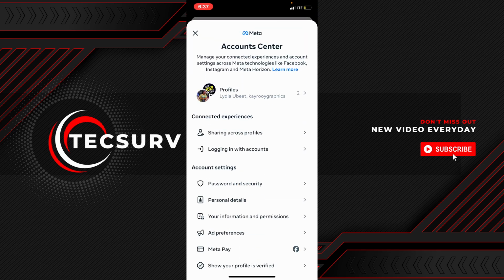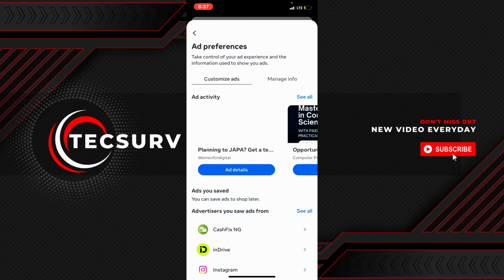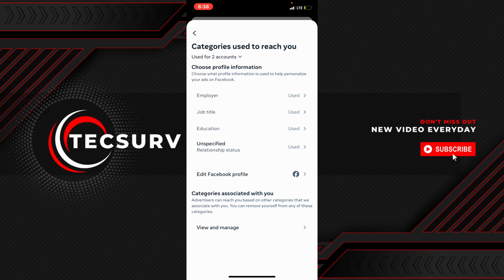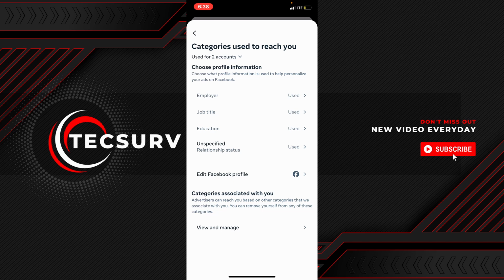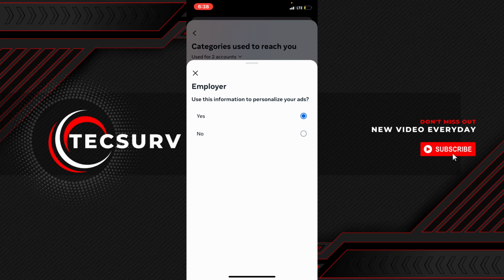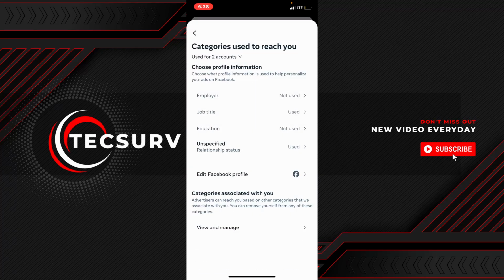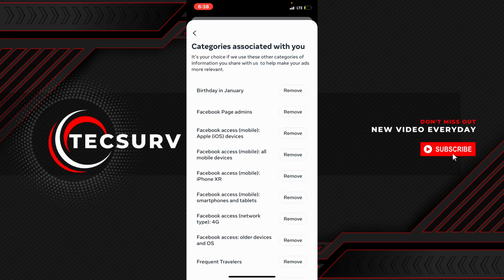How to Block Facebook Ads | Block Facebook Sponsored Ads iPhone & Android Apps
Tired of seeing too many ads on Facebook? Learn how to block Facebook ads with this comprehensive guide. This video provides step-by-step instructions to help you reduce or eliminate ads from your Facebook feed, enhancing your browsing experience.

We’ll show you how to adjust your ad preferences, hide specific ads, and use third-party tools to block ads. Understand the benefits of managing your ad settings, such as seeing more relevant content and reducing distractions. Discover tips for maintaining a cleaner, more focused feed without unwanted advertisements.

Explore additional features like ad feedback and controlling the types of ads you see. Learn how to protect your data and privacy by managing how Facebook uses your information for ad targeting.

Let’s make your Facebook experience more enjoyable and ad-free!

How to Block Facebook Ads | Block Facebook Sponsored Ads iPhone & Android AppsHow to Block Facebook Ads | Block Facebook Sponsored Ads iPhone & Android Apps